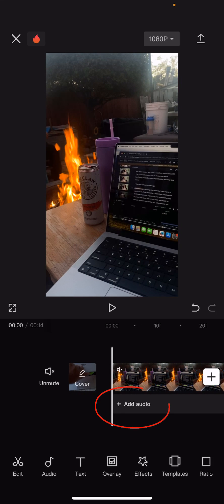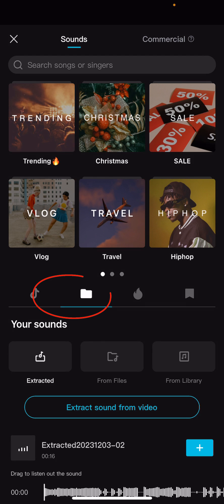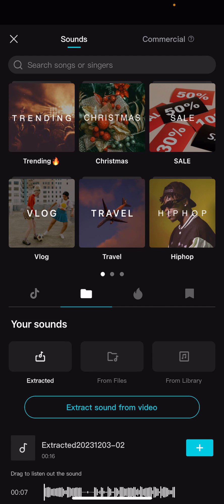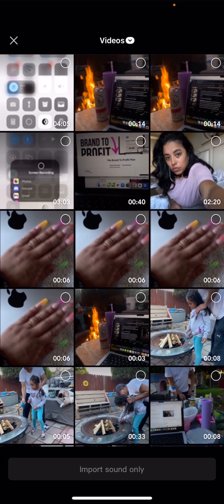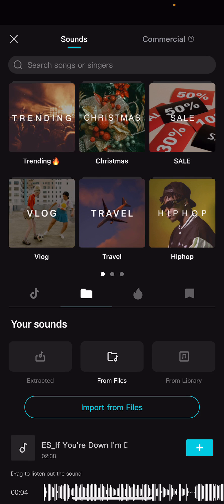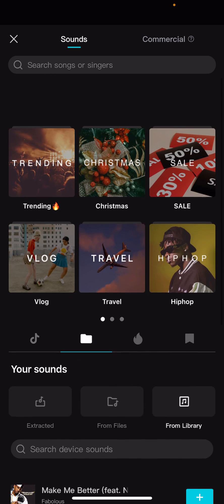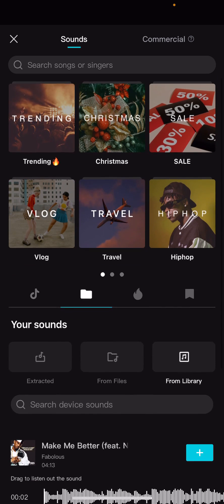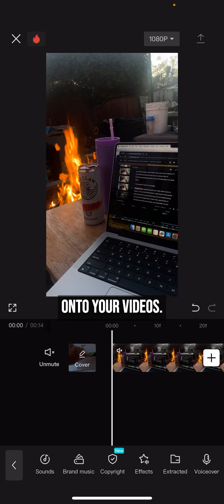How to add audio [sound] on your video [capcut tutorial] 2024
Ready to dive into Capcut in 2024? Follow along as we walk you through the basics of video editing, including resizing, splitting clips, and exporting.

I wanted to show my girls how to start using @capcut & i figured i show you too;)